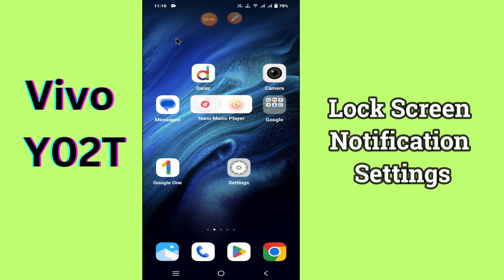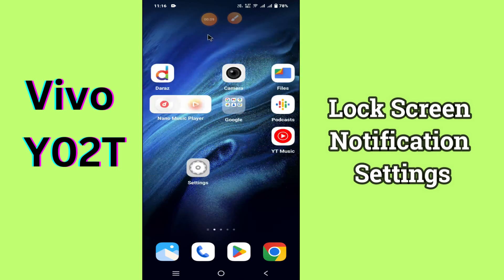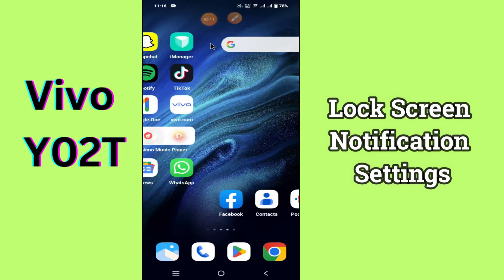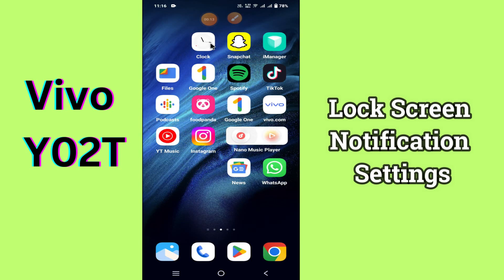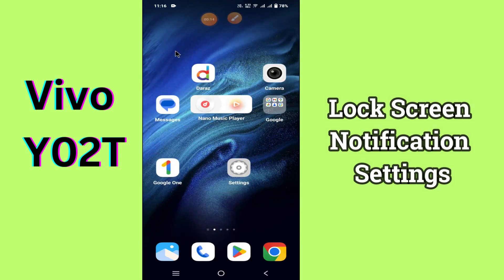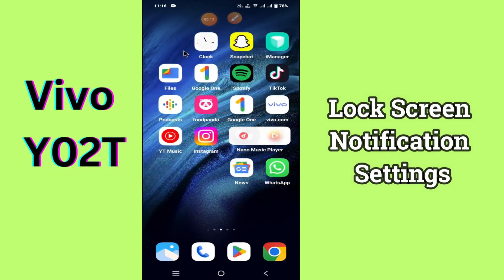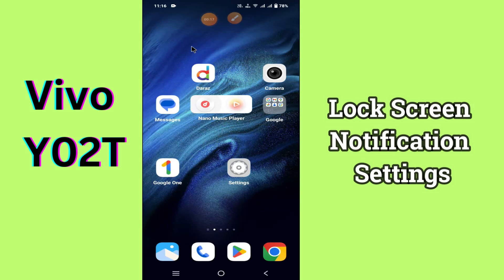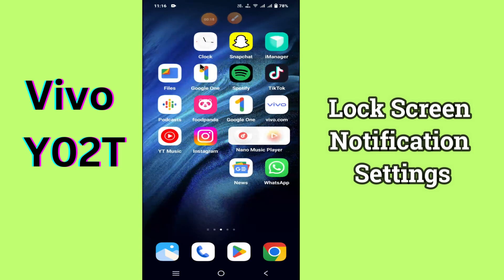Lock Screen Notification Settings Vivo Y02T || How to solve lock screen notifications